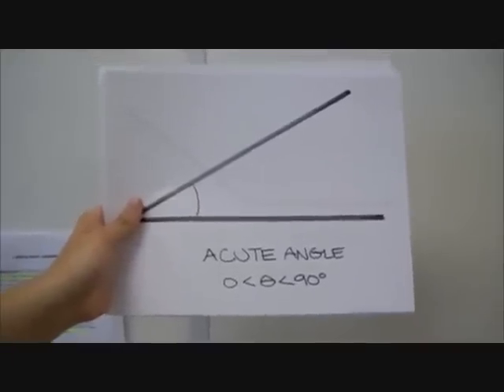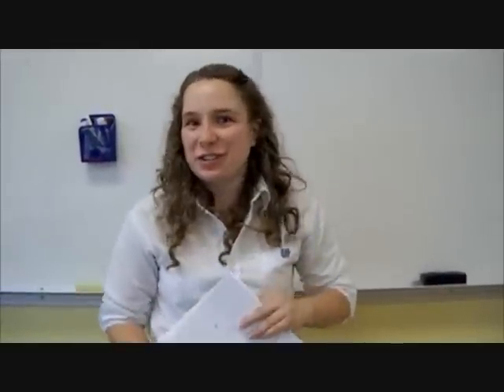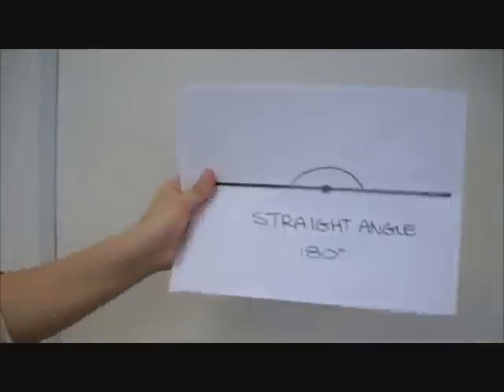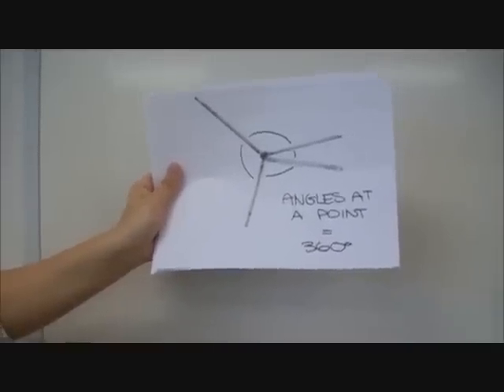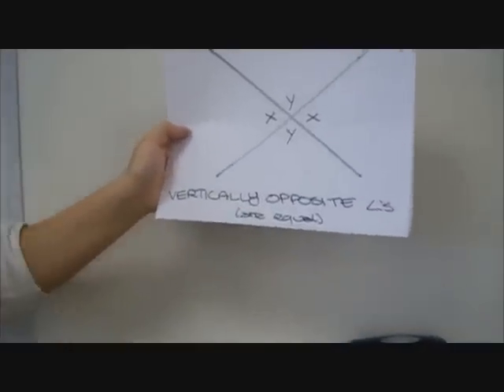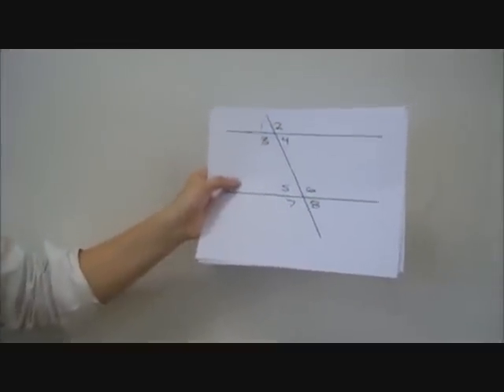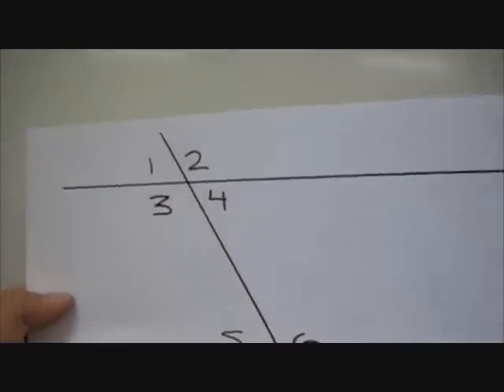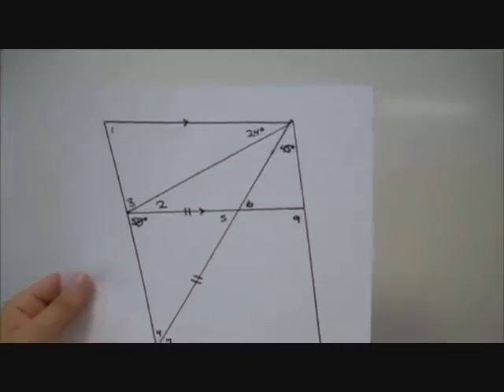MENTAL MATH: Geometry PART 1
Part 1 of the three part episode of Mental Math: Geometry.

SOURCES:

Math 11 notes from class, written by Mr. Forseth
Geometry 11: Focus on Reasoning STUDENT MATERIALS